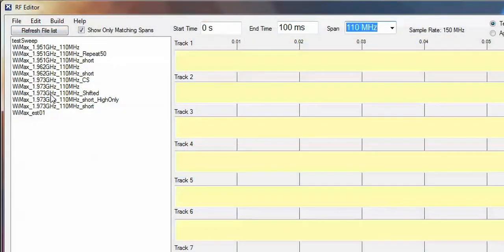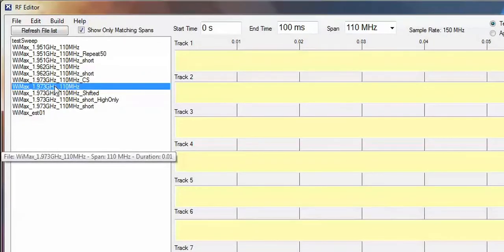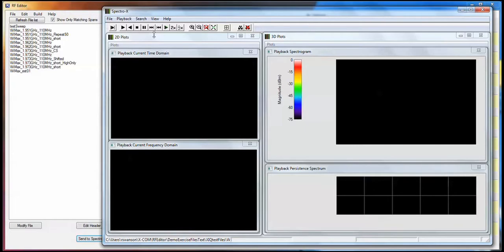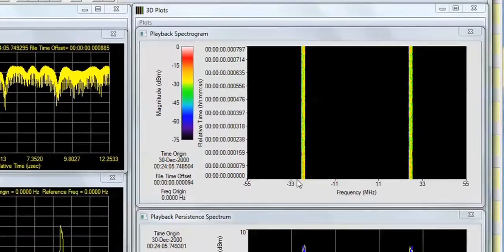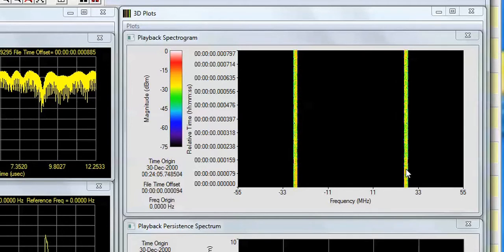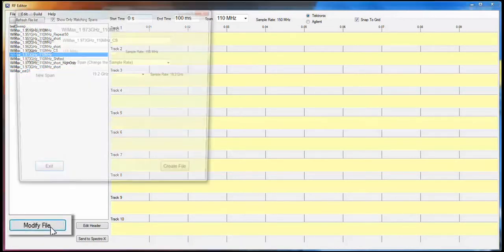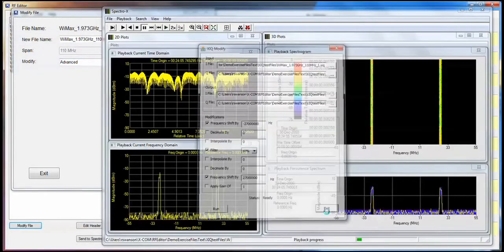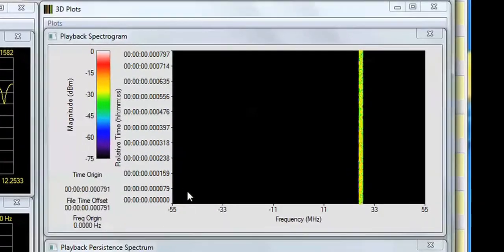RF Editor - Frequency Domain Editing (Part 2)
X-COM Systems, RF Editor - Graphical RF Signal Editor allows a user to rapidly build complex, multi-emitter spectra through the placement of individual files on multiple time domain tracks and then, with a single mouse click, combine the file contents in the frequency domain.